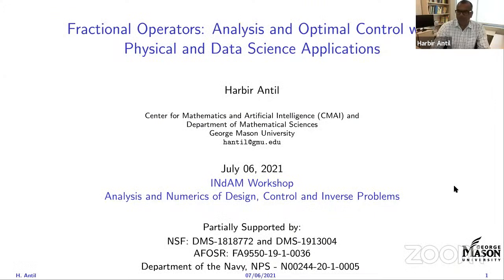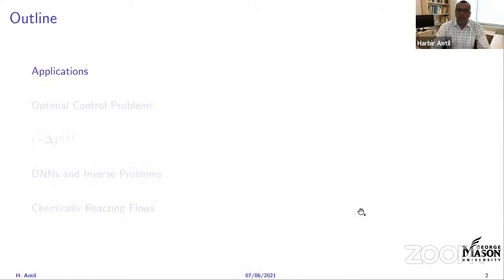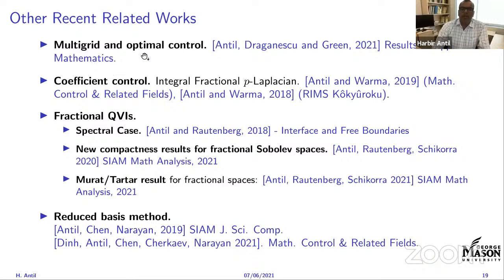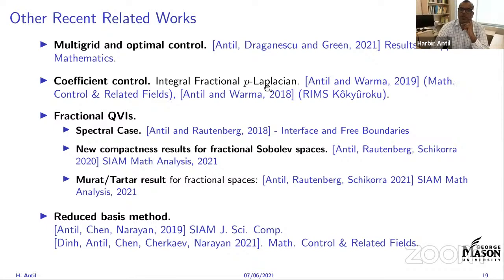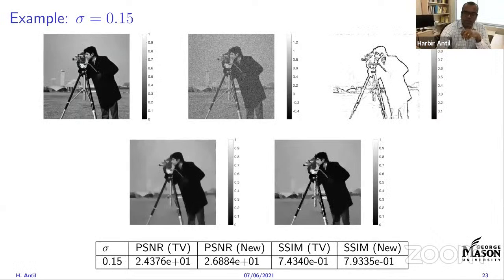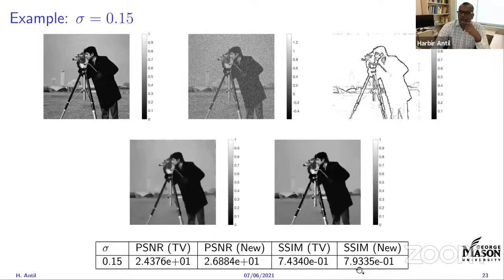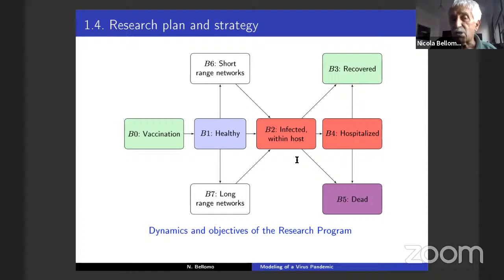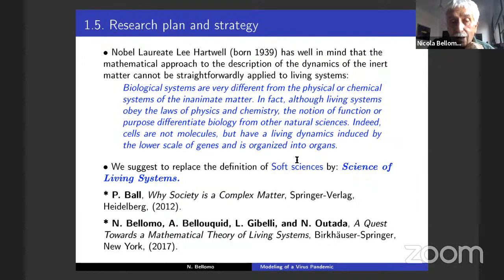INdAM Workshop "Analysis and Numerics of Design, Control and Inverse Problems''